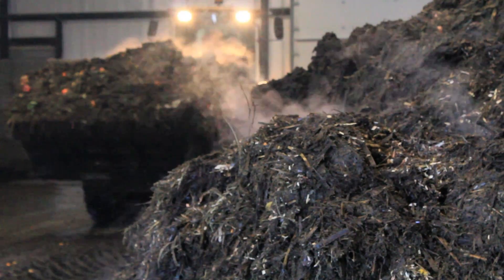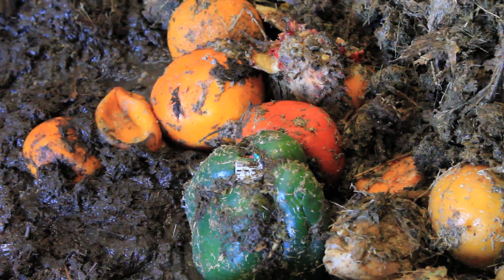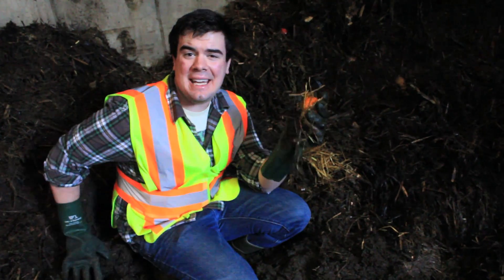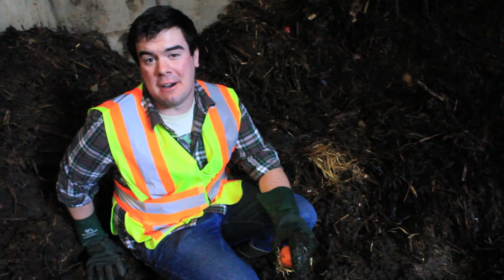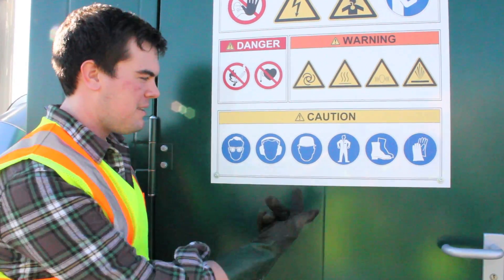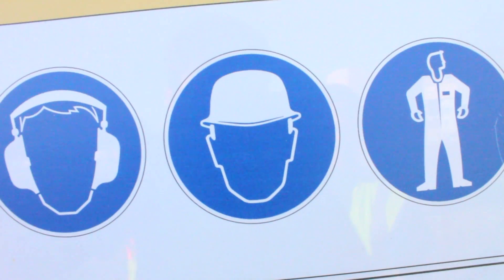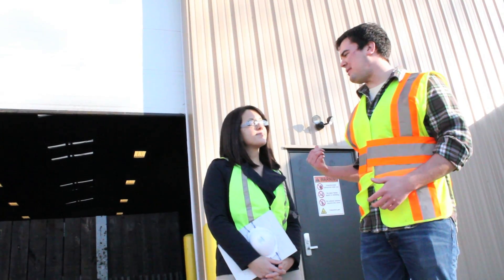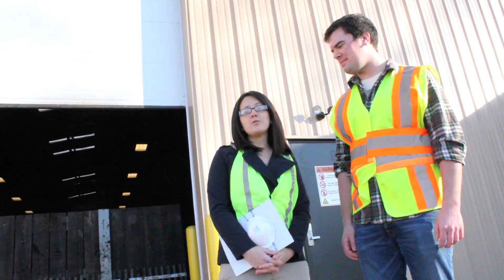Biodigester Feed the Beast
Overview of the brand new UW Oshkosh Biodigester. Zach tells you what it does and how you can help this semester.